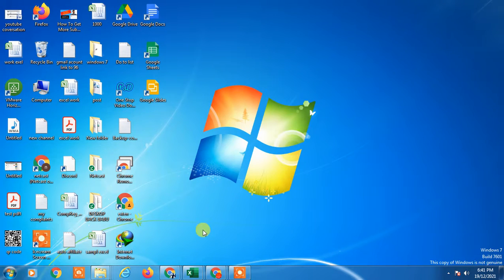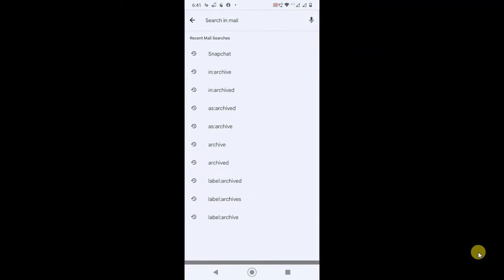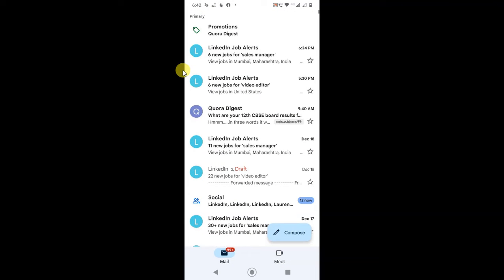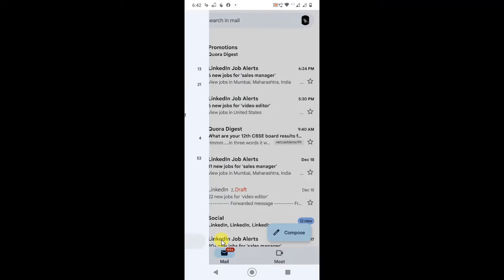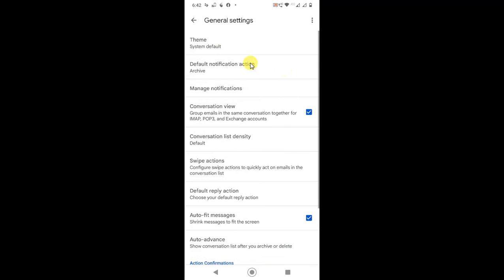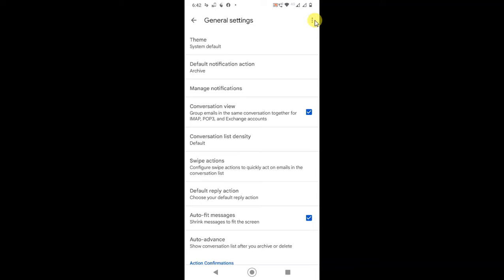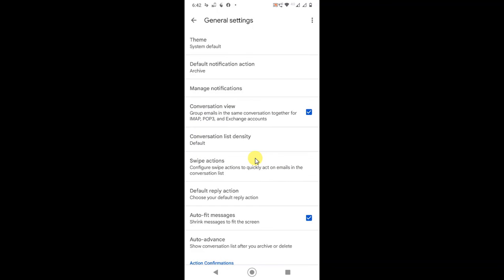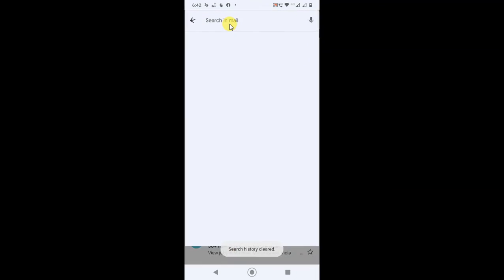How to Clear Gmail Search History on App | How to clear Email Search History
In this video tutorial, we are going to learn, how to clear search history from gmail in android phone.